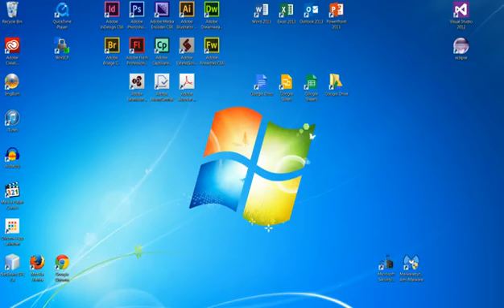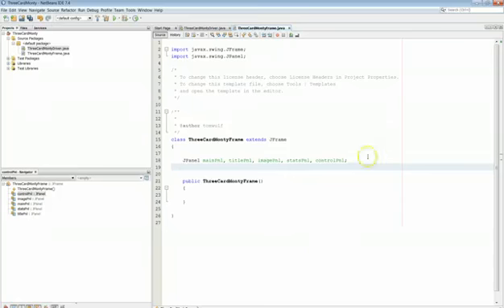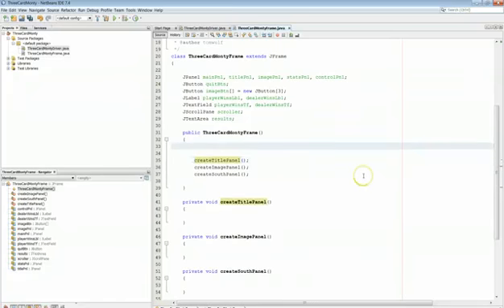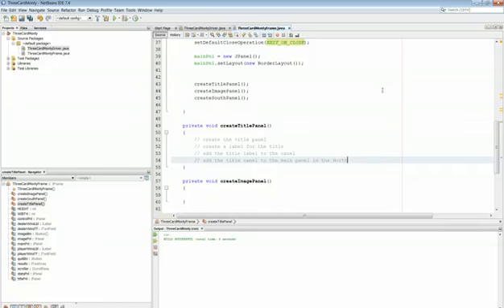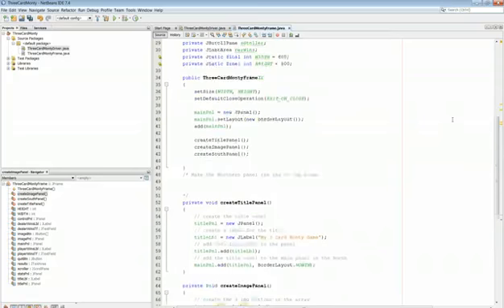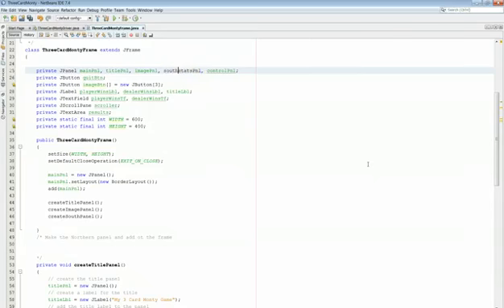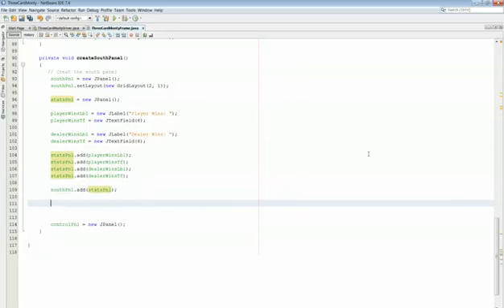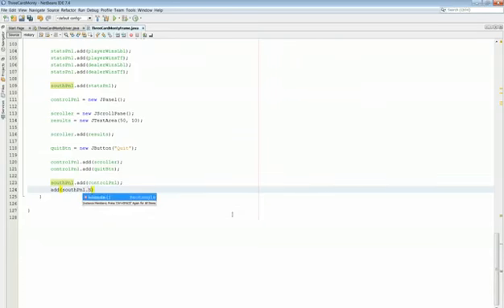Java 3 Card Monty 01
We develop a 3 - Card Monty Game in Java Awing